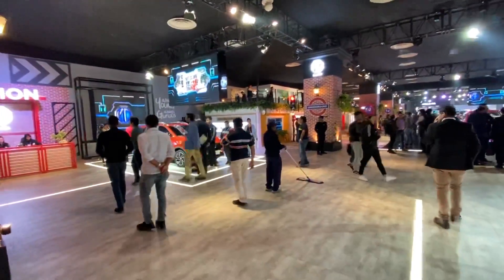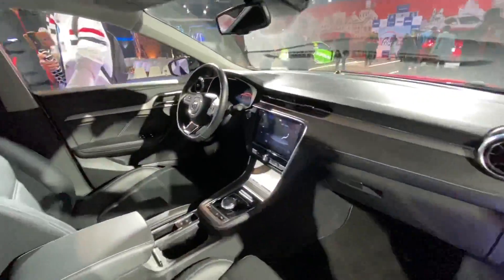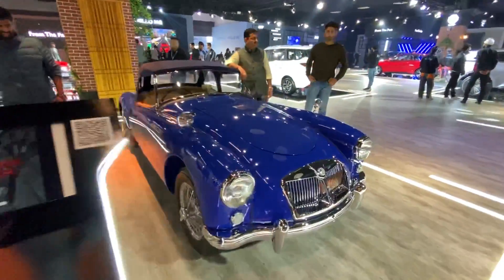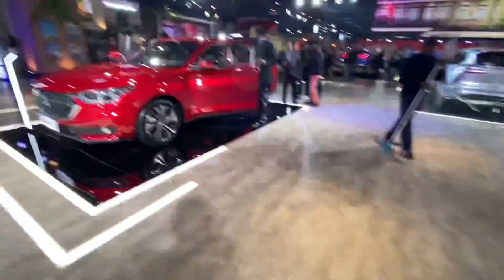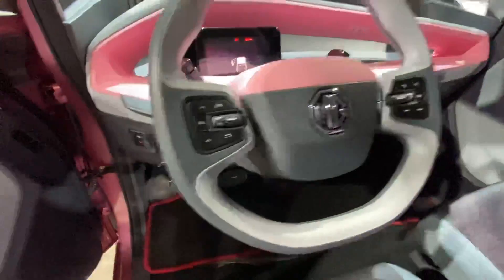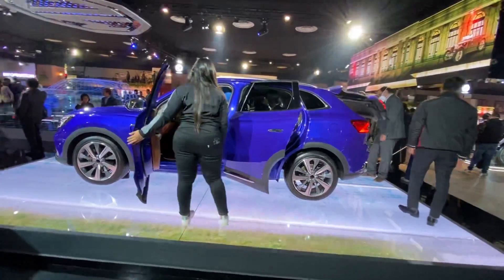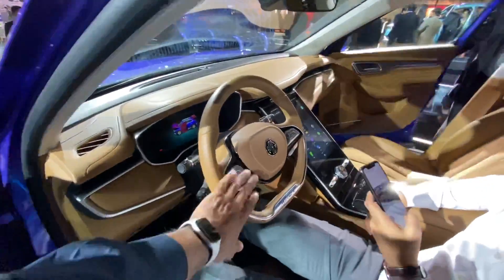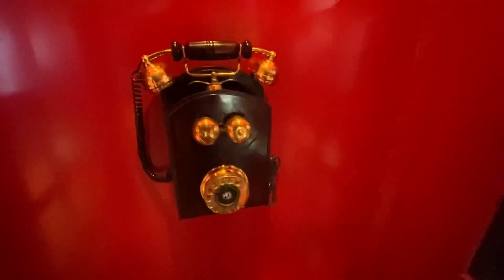MG Marvel X Is China’s Tesla Model X - Crazy AF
Follow FasBeam On